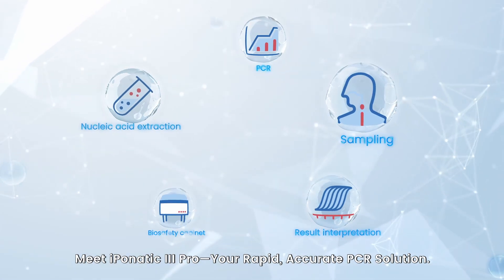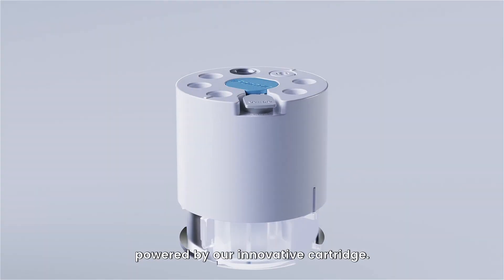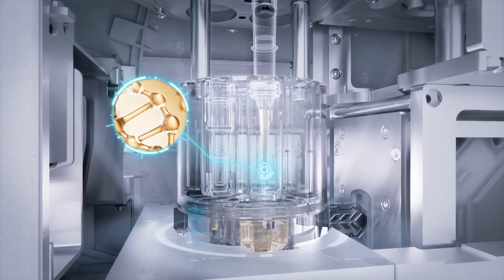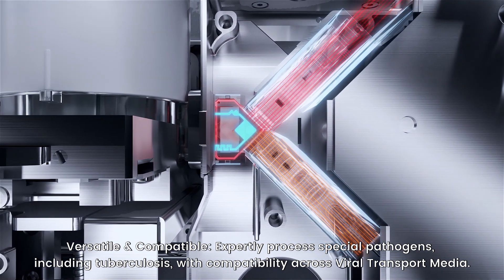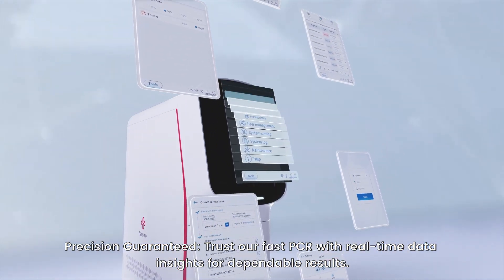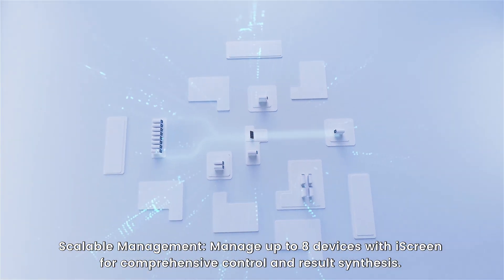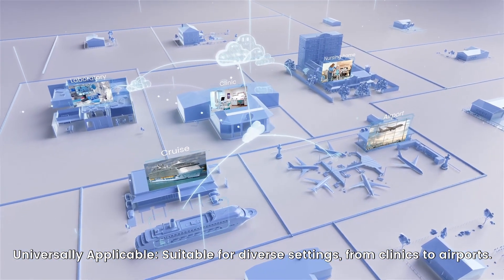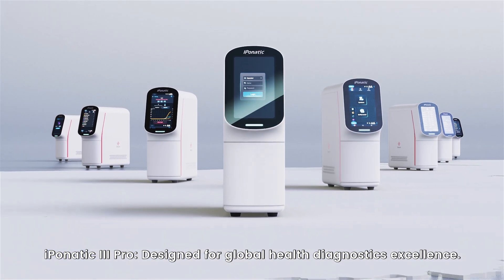iPonatic III Pro - Portable Molecular Diagnostic System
Meet our new-generation POCT device, the iPonatic III Pro!